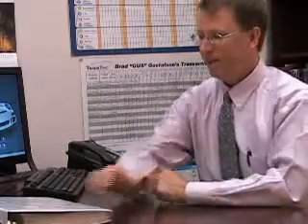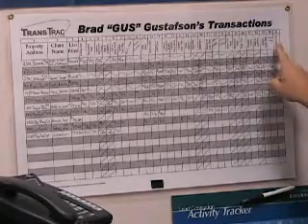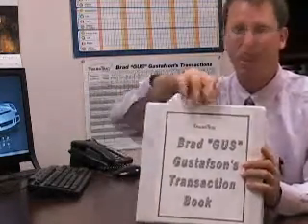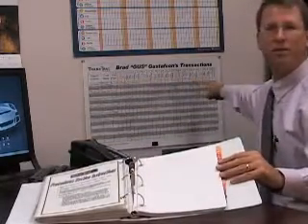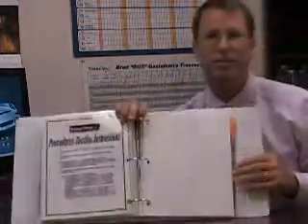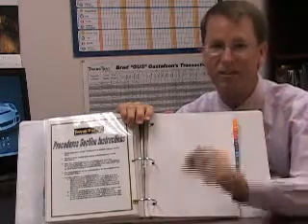The TRANS-TRAC System for Real Estate Agents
Want to get your business organized? Want to hire an assistant and minimize training time and effort? TRANS-TRAC will make your life EASY!